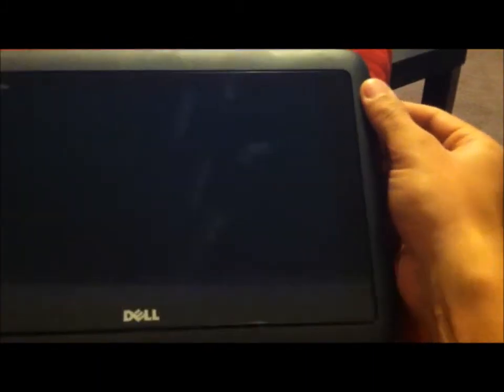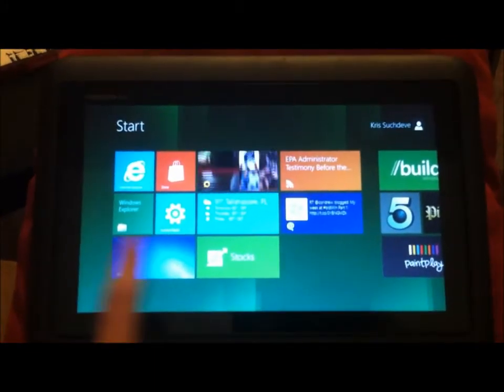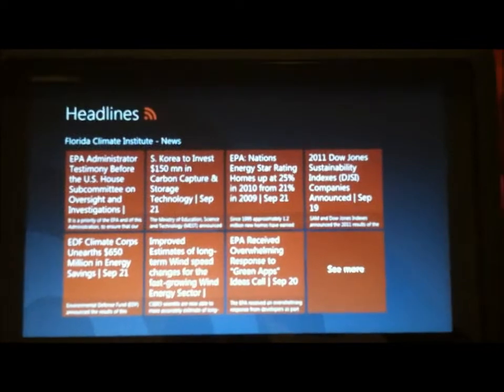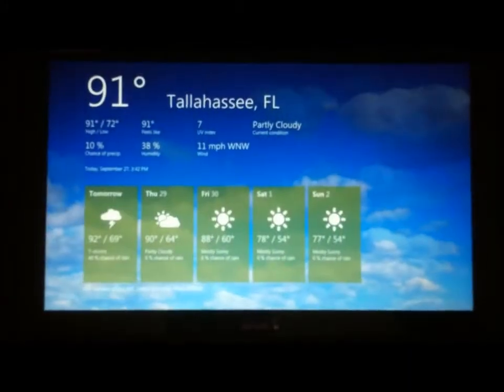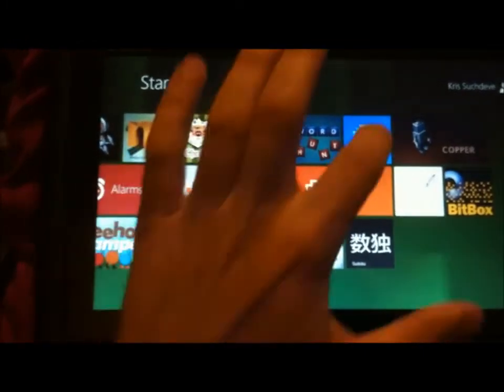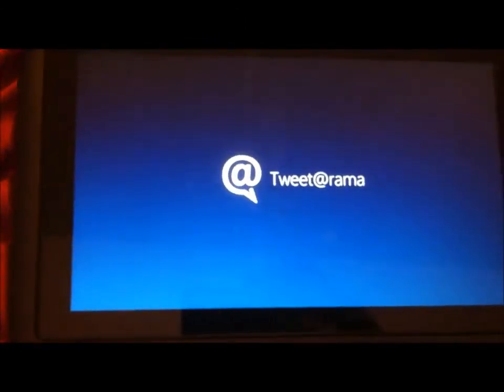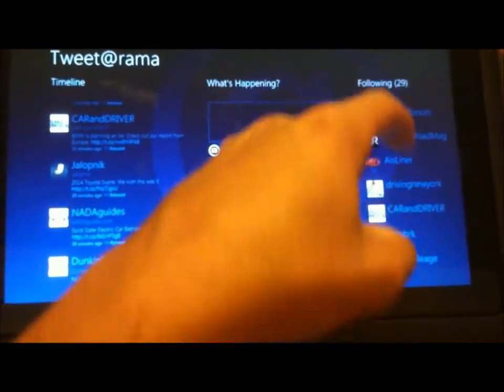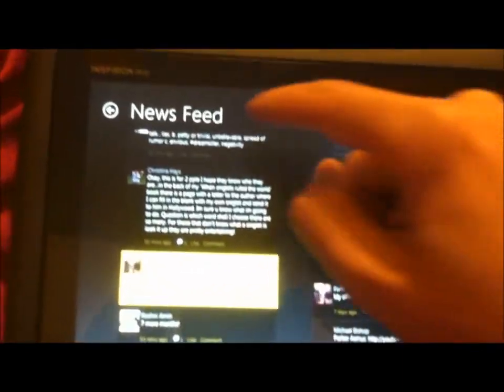Windows 8 Developer Build Review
Windows 8 Developer Build on Dell Inspiron Duo